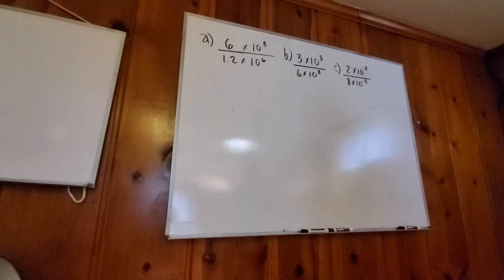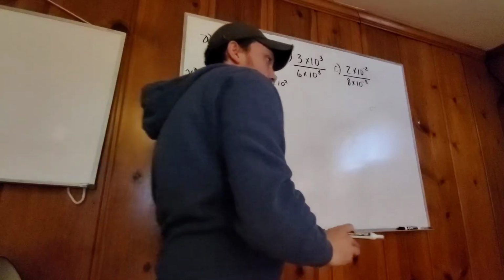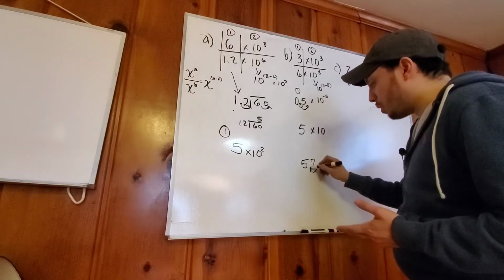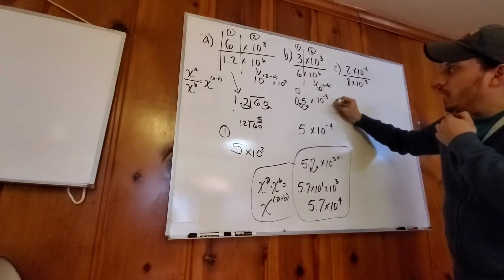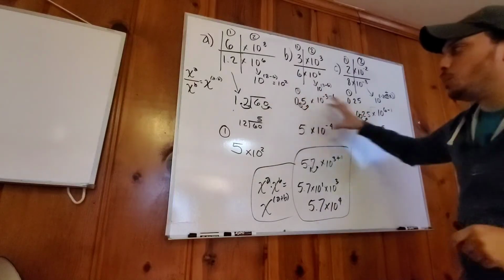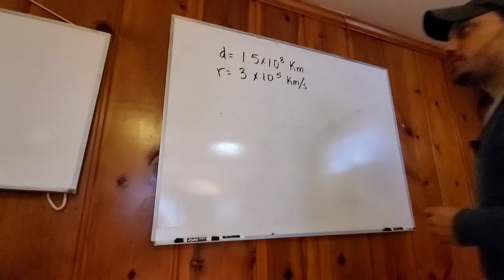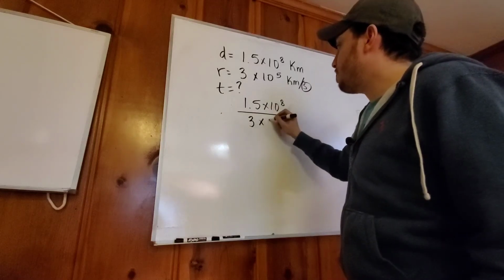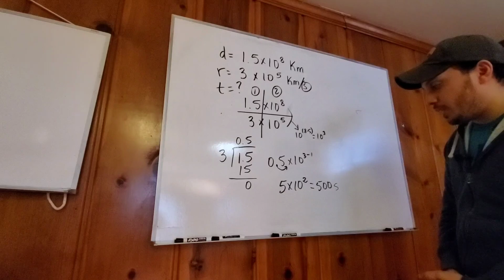Math 7 - Lesson 111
Lesson for Friday, April 17th, 2020